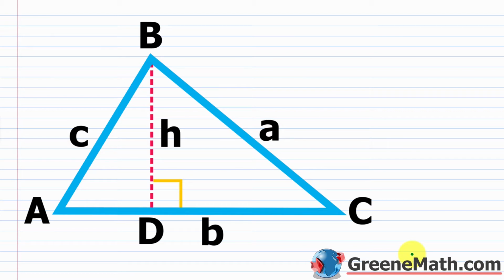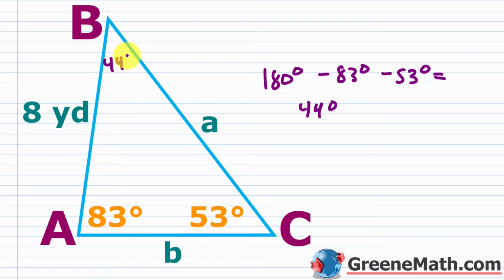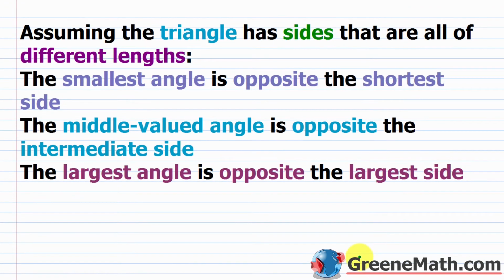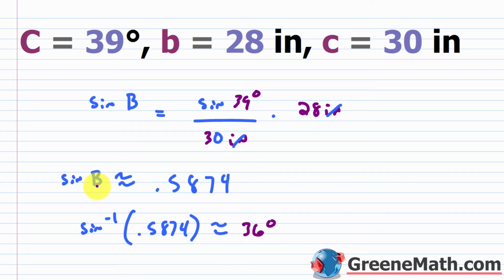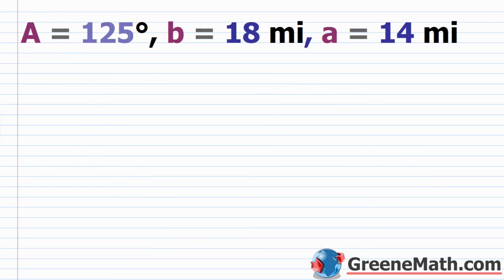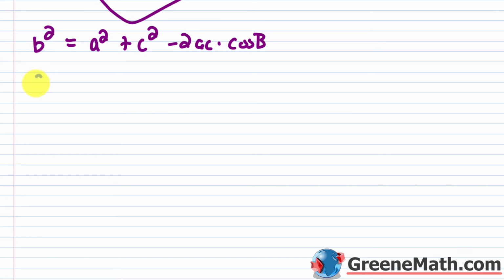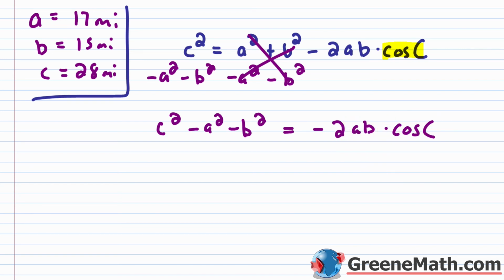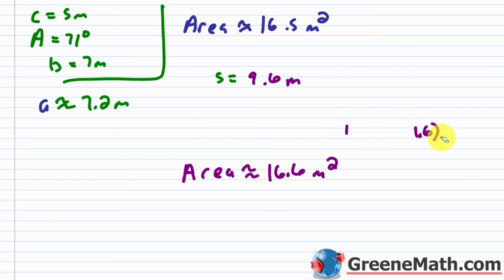Solving Oblique Triangles Full Course | Law of Sines | Law of Cosines | Heron's Formula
Here, we will learn how to solve oblique triangles using the law of sines for SAA, ASA, or SSA. Additionally, we will learn how to solve oblique triangles using the law of cosines for SAS and SSS. Lastly, we will learn about to formulas that allow us to find the area of a triangle. One formula will involve SAS and use the sine of the included angle. The other formula, known as Heron's formula will involve SSS.

0:00 Law of Sines ASA and SAA
15:18 Area of a Triangle using Sine
22:10 Law of Sines SSA Ambiguous Case
56:26 Law of Cosines SAS and SSS
1:25:22 Area of a Triangle using Heron's formula